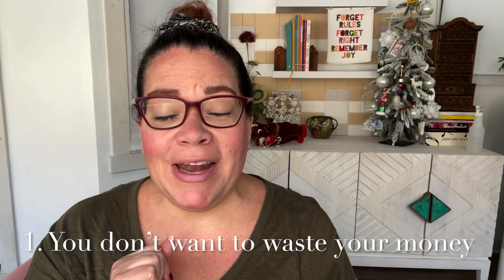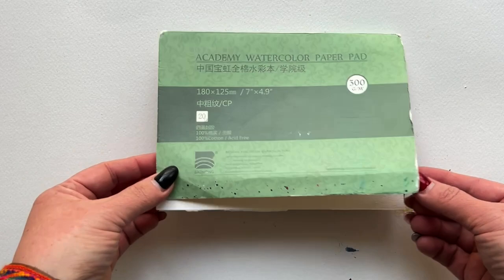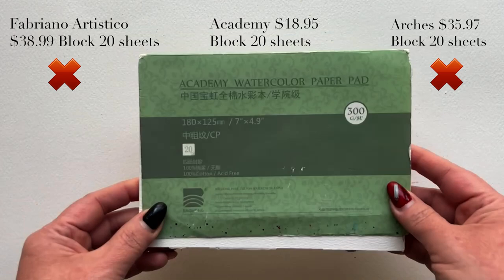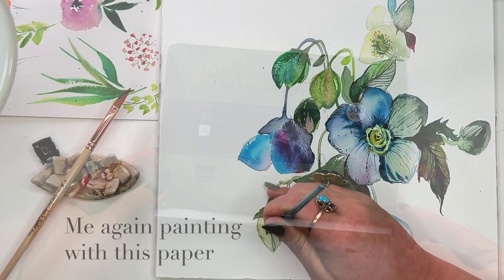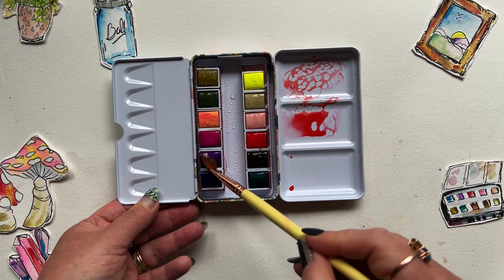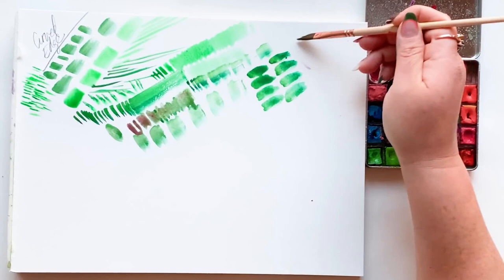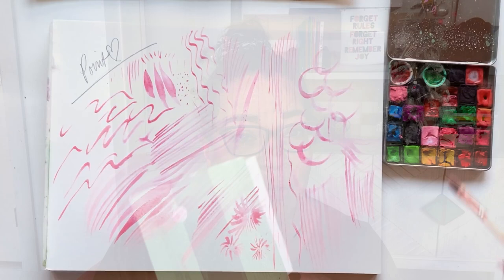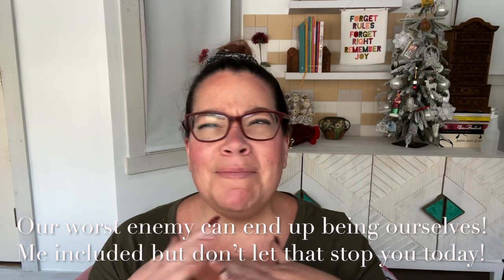Best Supplies for Beginning Watercolor in 2023!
Make sure your new watercolor hobby kicks some serious you know what from day one with these supplies...

VIDEOS MENTIONED

shorturl.at/uyGK1

PAPER
Academy

PAINT
The Art for Joy’s Sake Watercolor Palette

BRUSHES:
The Art for Joy’s Sake Brush Collection